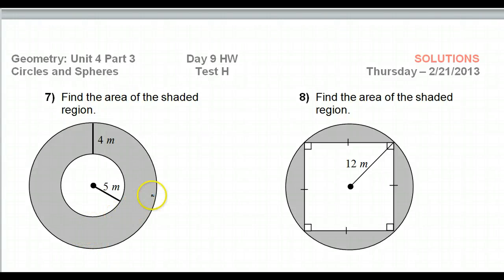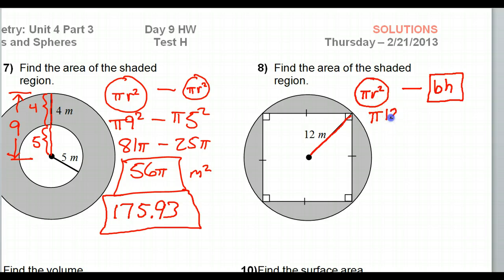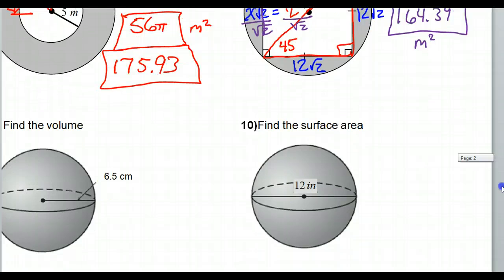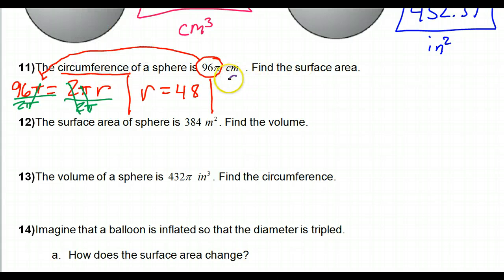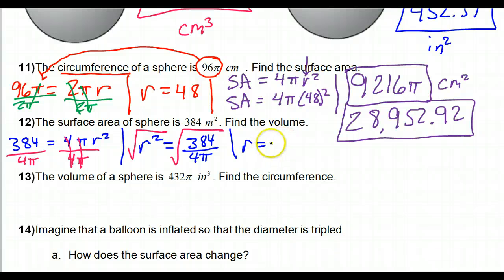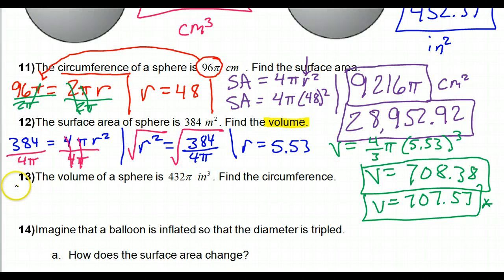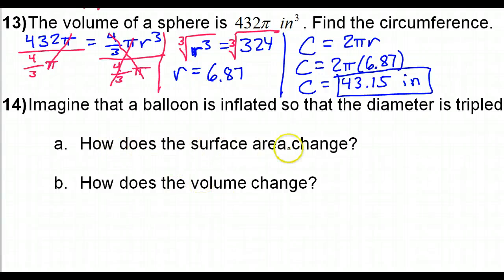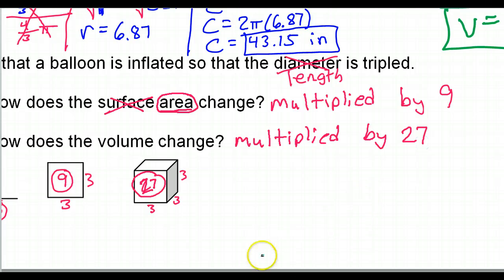Day 09 HW - Test H #7-14 - Circles and Spheres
1) How do you find the shaded area between two shapes?
2) How do you find the surface area of a sphere?
3) How do you find the volume of a sphere?
4) How do you find the radius of a sphere given the circumference?
5) How do you find the surface area of a sphere given the circumference?
6) How do you find the volume of a sphere given the circumference?
7) How do you find the radius of a sphere given the surface area?
8) How do you find the circumference of a sphere given the surface area?
9) How do you find the volume of a sphere given the surface area?
10) How do you find the surface area of a sphere given the volume?
11) How do you find the circumference of a sphere given the volume?
12) How do you find the radius of a sphere given the volume?
13) What is the relationship between length, area and volume? If you double or triple the length, what happens to the area and volume?